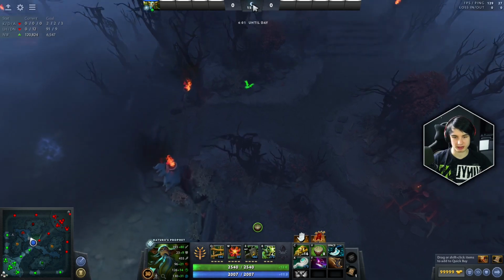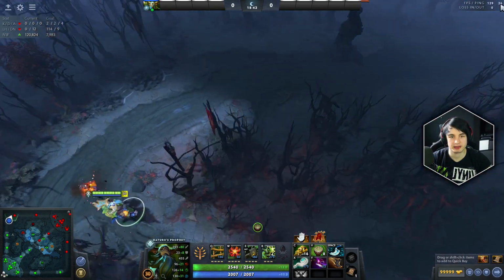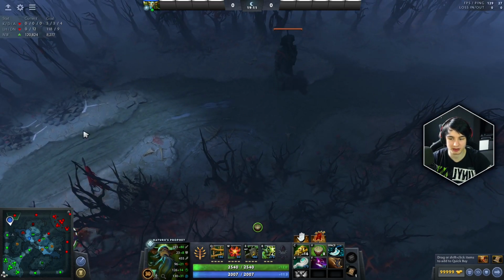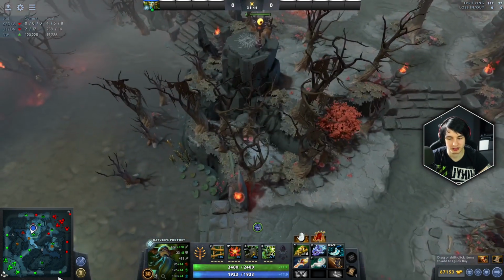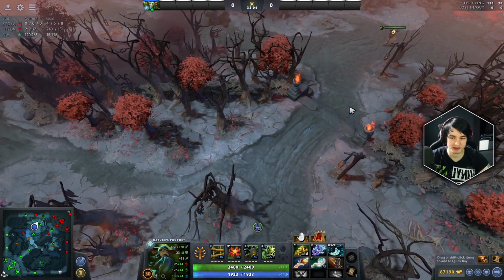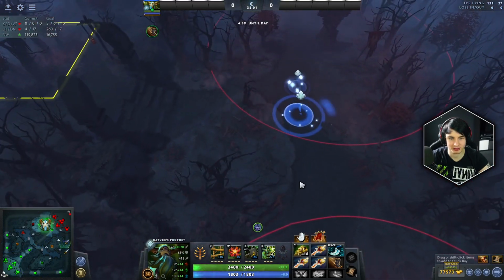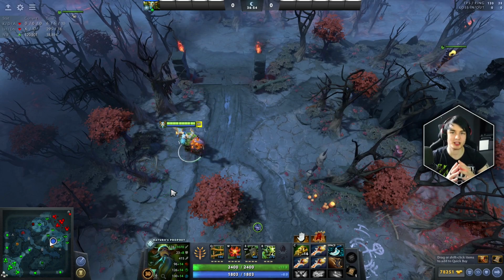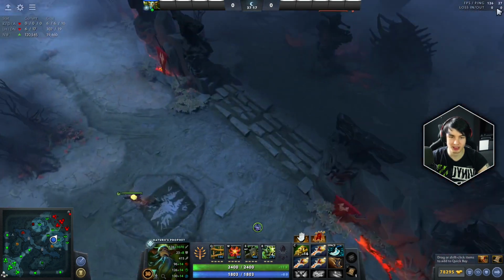How to take Objectives | Dota 2 Guide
This guide will help you to understand when, how and which objectives to take in Dota 2.

Timestamps:
00:00 - Introduction
00:35 - general information
03:03 - mid t1 tower
04:18 - safelane tower
06:53 - offlane tower
07:48 - rosh and t2
09:34 - last towers and 2nd rosh

If you got any ideas for new videos, you think I am missing information or you just want to see specific things that i don't talk about right now for future videos, always feel free to give feedback and suggestions in the comments.
I am happy about every feedback i can get so I can improve future videos for all of you.